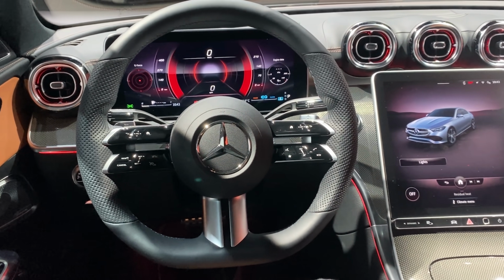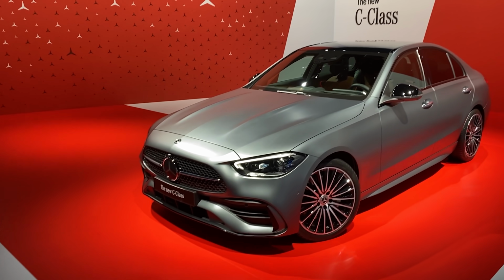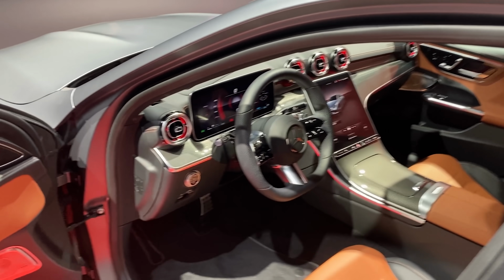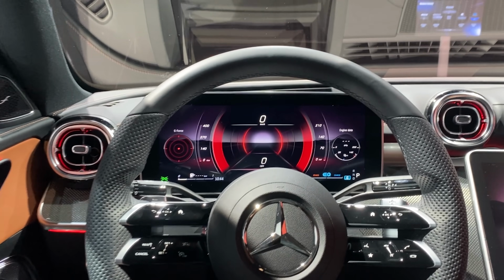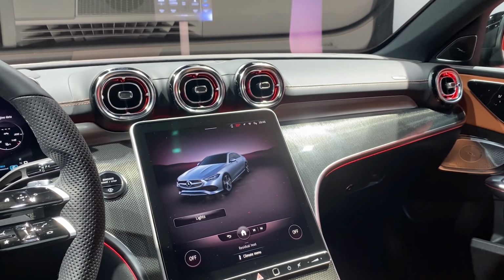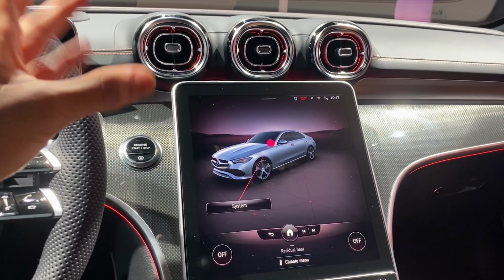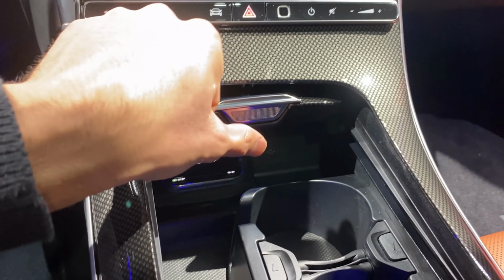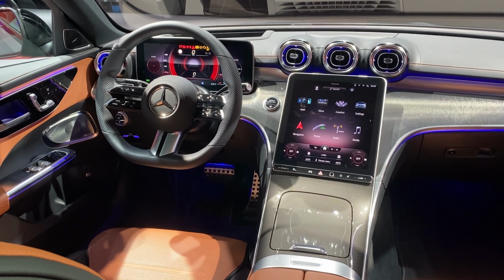ALL NEW 2022 Mercedes Benz C-Class INTERIOR! First Full Interior View W206 C-Class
I AM BACK with the all new 2022 Mercedes Benz C-Class AMG Line on our YouTube Channel! 😍
In this video, we will be having a walk around showing you all the Interior Features of the all new Mercedes Benz C-Class!

Stuttgart. Welcome to a new, even more digital and efficient world, and welcome home: the new C-Class stands
for both, and in all respects creates a future-proof comfort zone in a time of worldwide transformation. As the
first classic model series from Mercedes-Benz, the new C-Class is electrified throughout thanks to plug-in hybrids
and mild hybrids with 48-volt technology and integrated starter-generator. Due to a high-efficiency battery
system, it achieves an electric range of about 100 kilometres (WLTP1
) as a plug-in hybrid. That is unprecedented
in this category to date. It also sets standards with respect to sustainability. And because the C-Class is one of
the company's highest-volume model series, this systematic electrification has a correspondingly strong effect on
our carbonfootprint. Other technical refinements include optional features such as DIGITAL LIGHT and rear-axle
steering. The Saloon and Estate models première together, can be ordered from 30 March and will arrive in dealer
showrooms in summer 2021.

''The letters C and S sit at opposite ends of the alphabet. However, in our portfolio they’re now moving closer together. The
C-Class is already our best-selling saloon. Still, I’m certain our new C-Class will excite even more customers with a wide
range of high-tech features derived from our flagship S-Class. With the latest generation MBUX, rear-axle steering and
comprehensive electrification, our most successful model range will once again raise the bar as the most sophisticated
offering in its segment".
Ola Källenius, CEO of Daimler AG and Mercedes-Benz AG.

What do you think about the 2022 Mercedes Benz C-Class Interior?
Do you like the all new Interior design language?

Details  about the 2022 Mercedes Benz C300 for PetrolHeads:
It’s equipped with a 258 HP 4 cylinder engine which produces 400Nm of torque.
2021 Mercedes Benz C-Class 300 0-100 km/h (62mph) can be reached in 6.0 seconds!

Check out our Instagram and TikTok channel for more Mercedes Benz / AMG & Brabus Content: